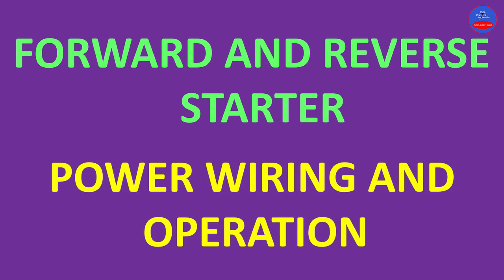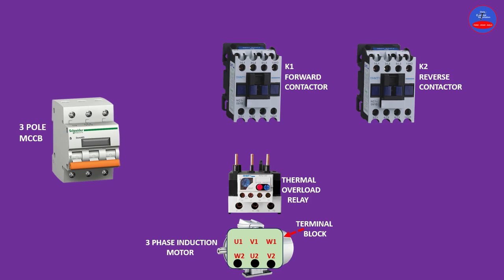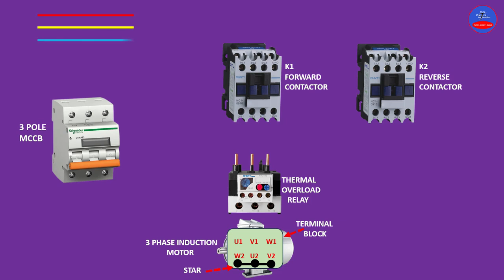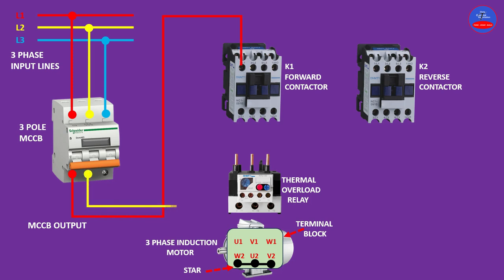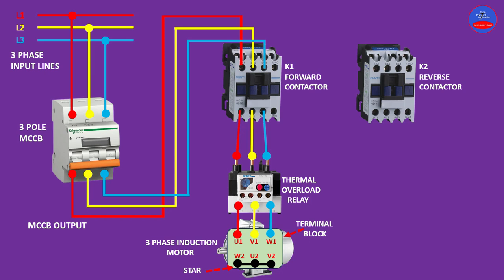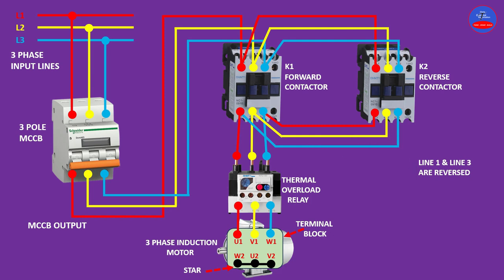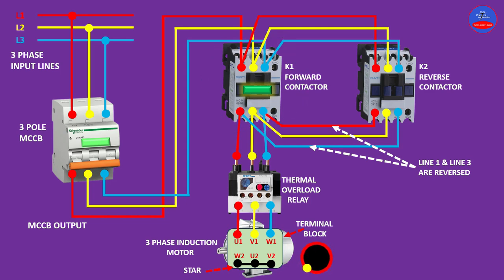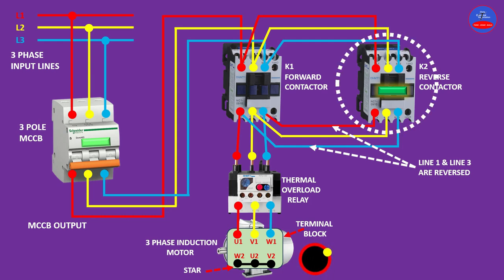Forward Reverse Wiring and Operation (Forward Reverse Starter)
Looking to understand Forward Reverse Wiring and operation. Then this is your tutorial. This video talks about forward reverse wiring and operation. Forward reverse starter is a type of motor starter that operates a three phase motor in two directions; that's forward and reverse. In this video you are going to learn forward reverse wiring, how to draw power wiring for forward reverse motor starter. We will learn how forward reverse starter operates, forward reverse motor control wiring single phase, forward reverse motor power wiring, the wiring diagram of forward reverse motor starter. So kindly watch till the end, and you will forever understand forward reverse wiring.

We have so many videos in this channel, so kindly go through and explore.